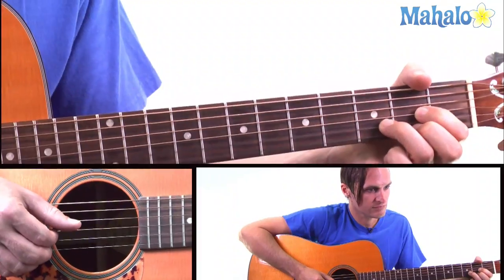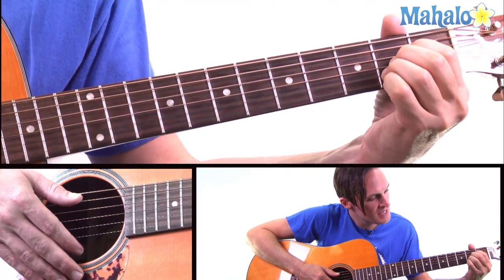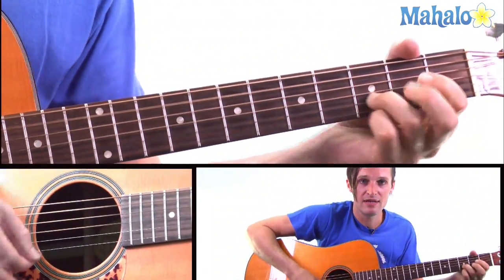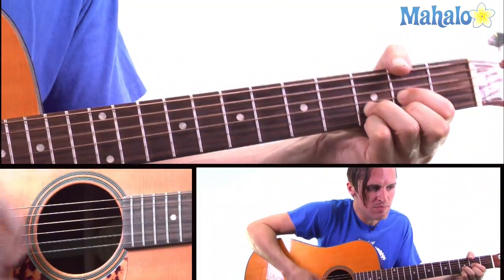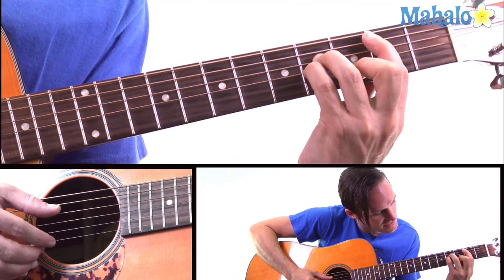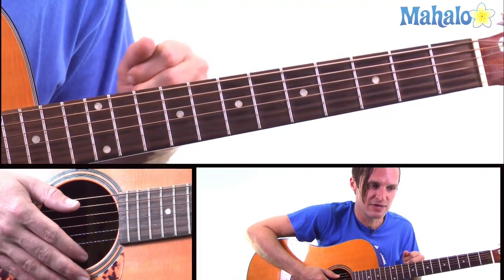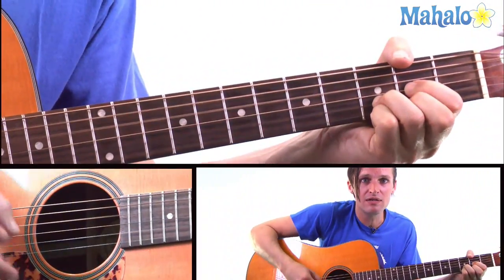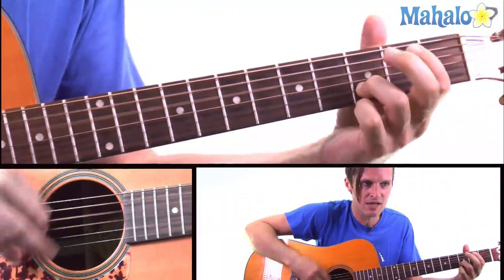How to Play "Burning Love" by Elvis Presley on Guitar